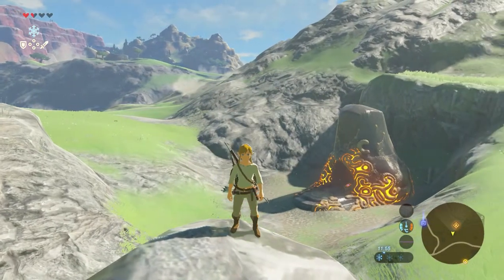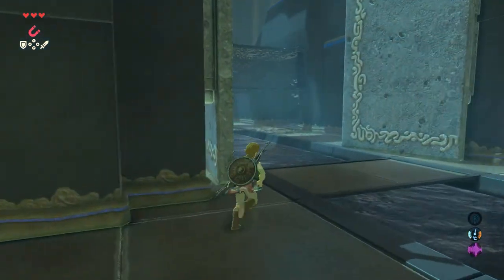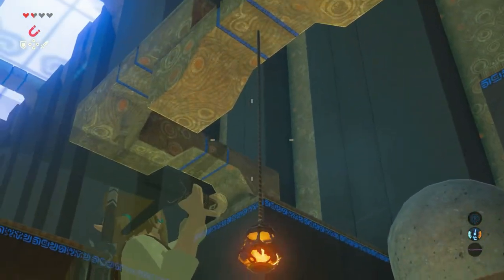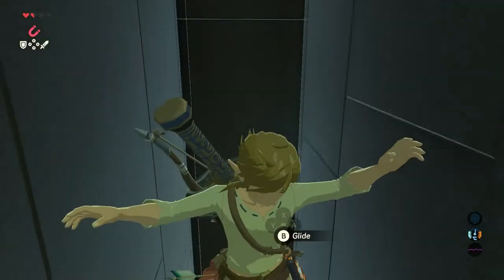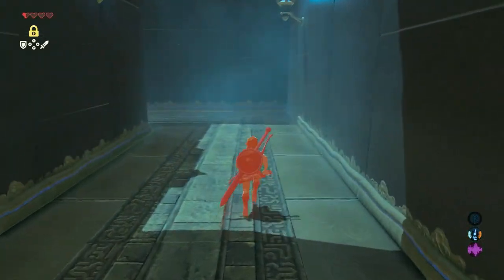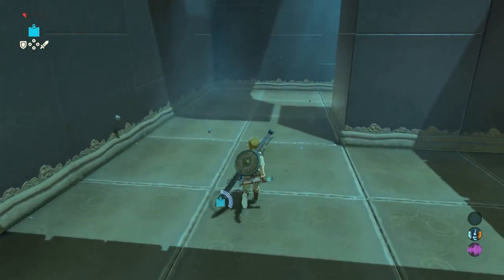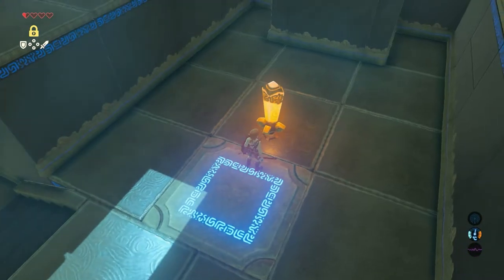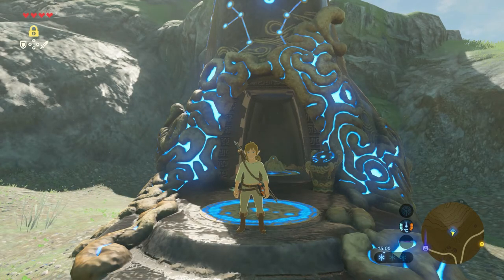GUIDE Kaam Ya'tak Shrine (Trial of Power) Shrine Legend of Zelda Breath of the Wild (All Chests)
This Zelda Breath of the Wild Shrine GUIDE explains how to complete the Trial of Power shrine.

This shrine in The Legend of Zelda Breath of the Wild is called the Kaam Ya'tak shrine and it is the Trial of Power. The shrine is located in Hyrule Field, between the Great Plateau and the Central Tower at the foot of Mount Daphnes.